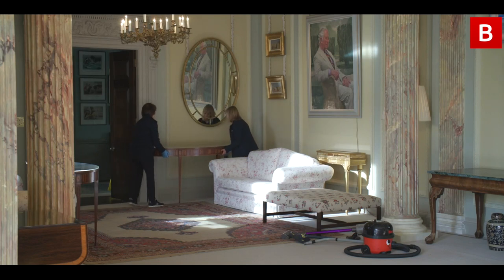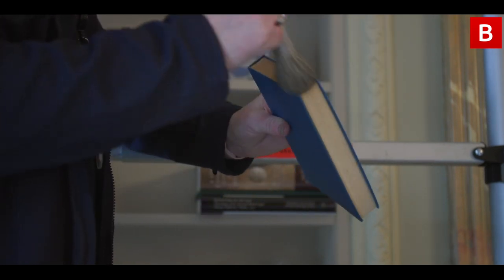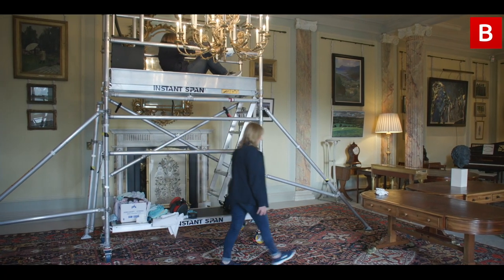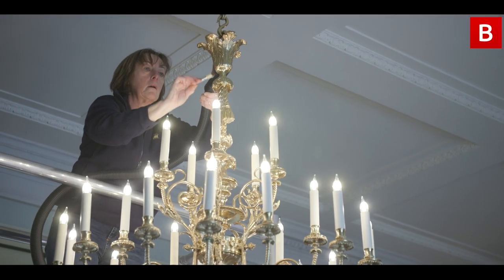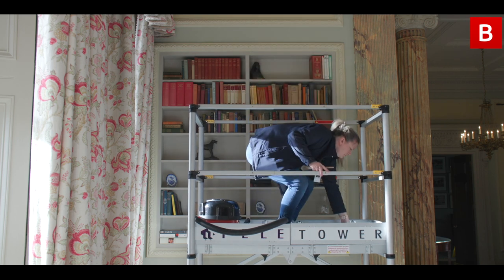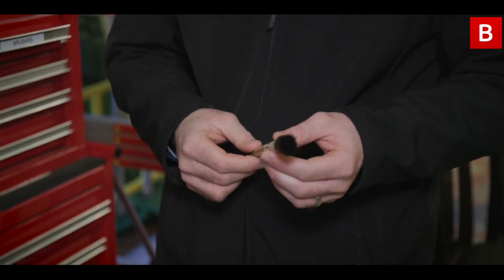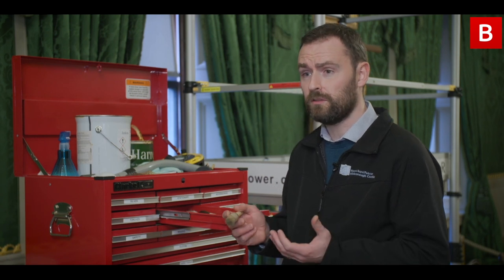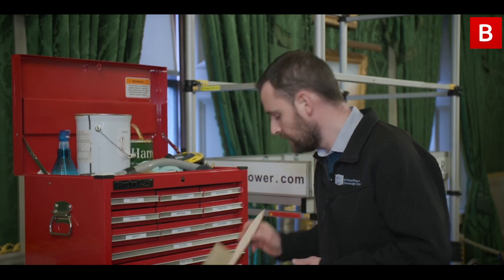A royal army of cleaners: What it takes to make Hillsborough Castle sparkle all year round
When it comes to a big spring clean, the team at Hillsborough Castle certainly are a dab hand. That's because they are in the midst of cleaning every single item in Northern Ireland's only royal residence.

That's around 1,200 items, ranging from chandeliers to chess pieces, and it’s a tradition that dates back over 200 years.

Hillsborough Castle has long been the residence of choice for the Royal Family when they have visited Ulster and it is now the official home of the Secretary of State.

The Co Down village was a hive of activity throughout 2022 with the late Queen's Platinum Jubilee celebrations in June and then her death in September.

Belfast Live paid a visit to Hillsborough Castle this week to learn more about their six-week conservation clean and find out what it takes to keep a royal residence looking spick and span!

The conservation clean is a tradition that Hillsborough Castle and Garden’s records have documented as far back as the 1800s when the 3rd Marquess of Downshire requested a thorough clean of the building by the Castle Steward.

Now, over 200 years later, Castle and Collections Manager David Orr and his team of four are following much of the same cleaning techniques and traditions as the royal residence undergoes its annual conservation clean of around 1,200 items throughout every room.

Have you downloaded the Belfast Live app?

GET IN TOUCH WITH BELFAST LIVE